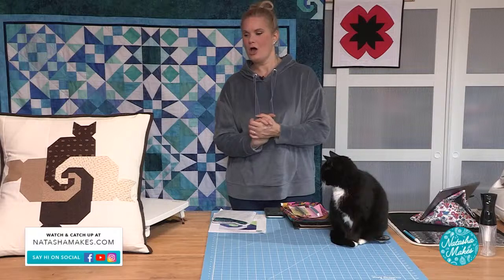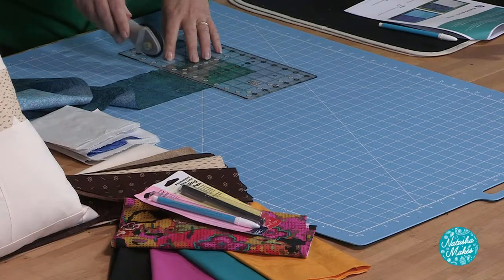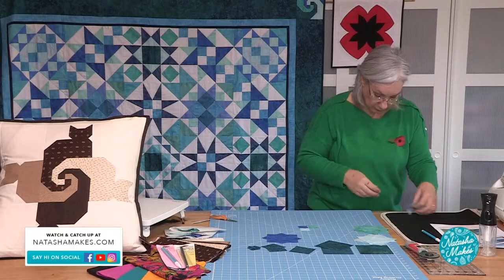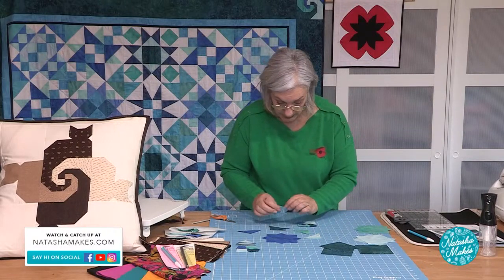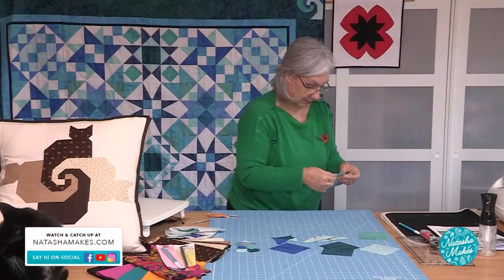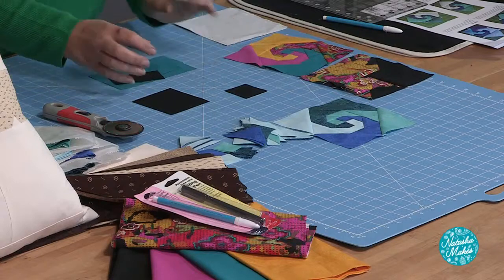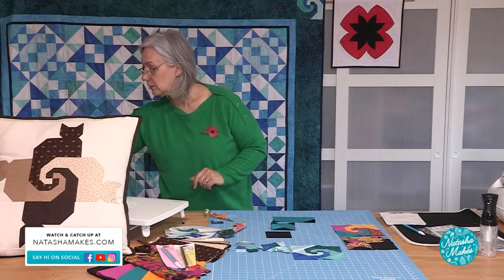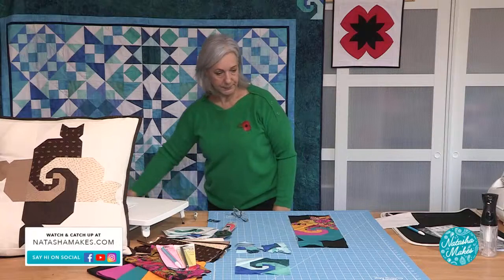Natasha Makes - Block of the month Seastorm 4th November 2020